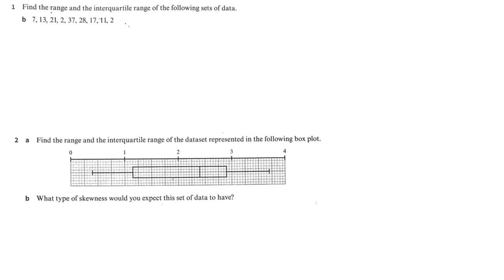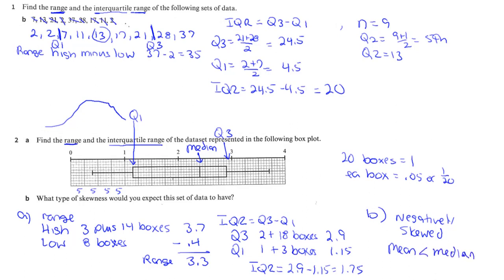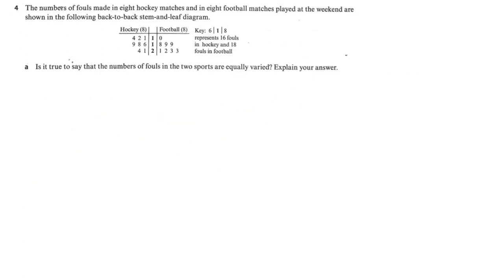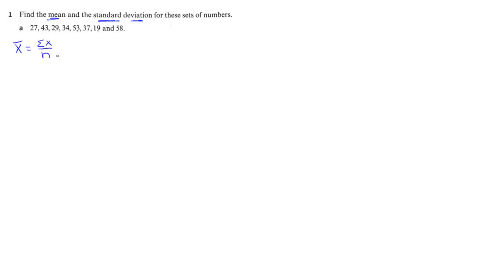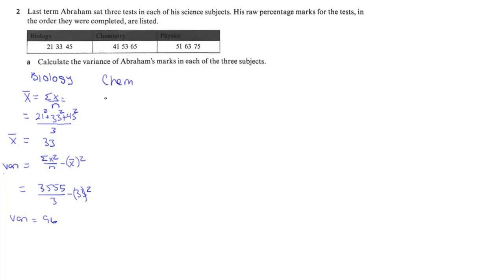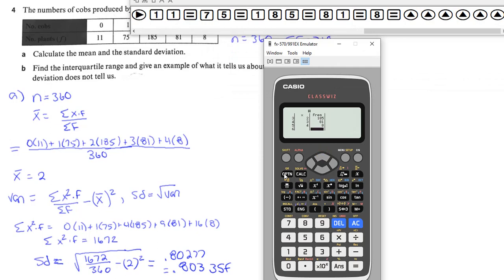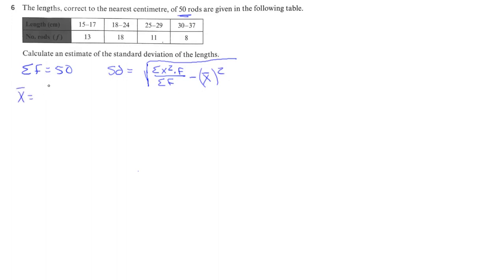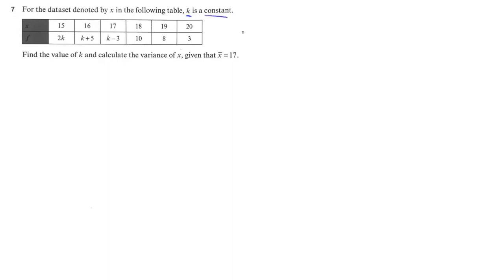S3 pg 61 & 59 problems